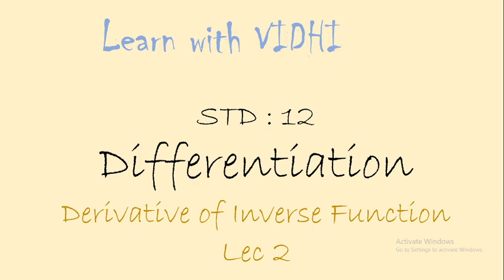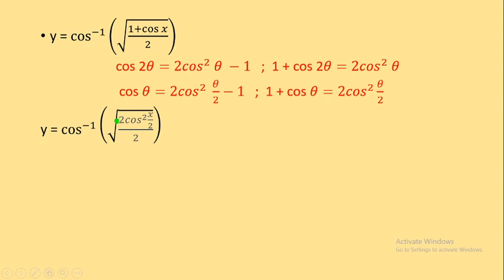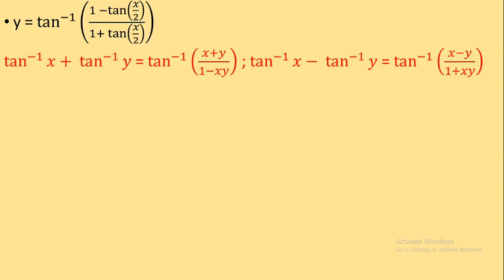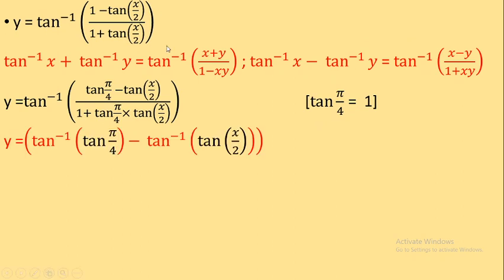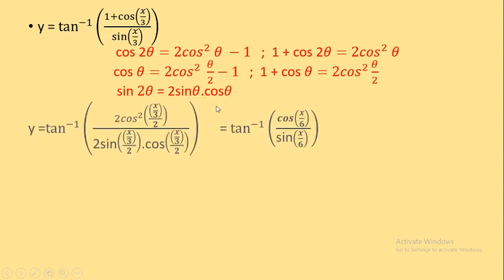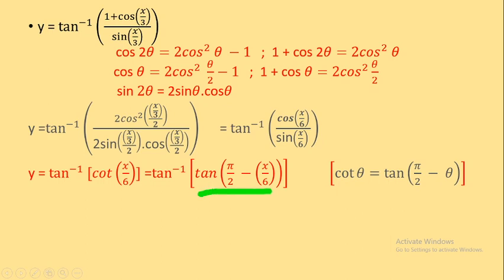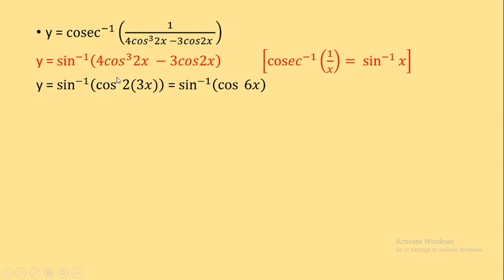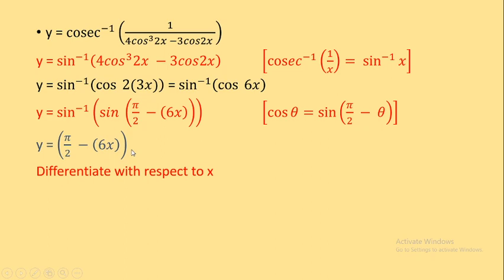Derivatives of Inverse function Lec 2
Derivatives  of inverse function using substitution  formula